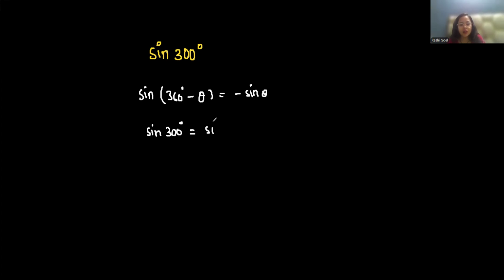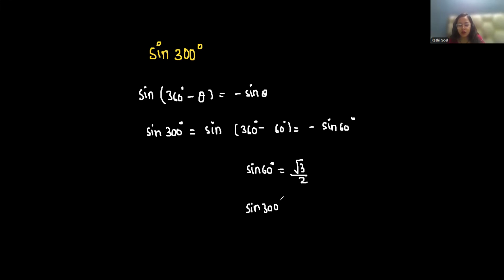Sin 300 degree | Sin 300 in Fraction or Decimal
Learn how to find the sine of 300 degrees in both fraction and decimal form in this quick and easy video tutorial. Master trigonometry with us!